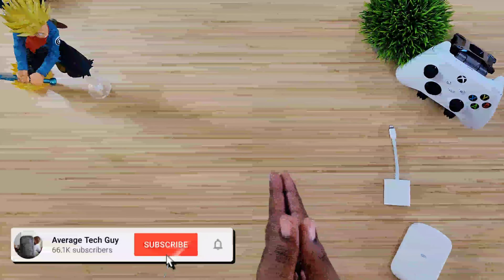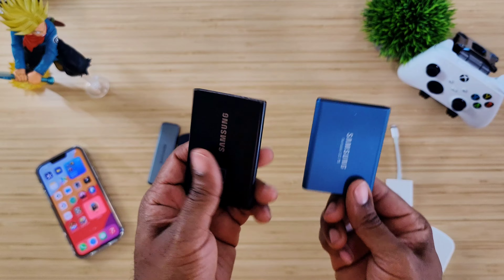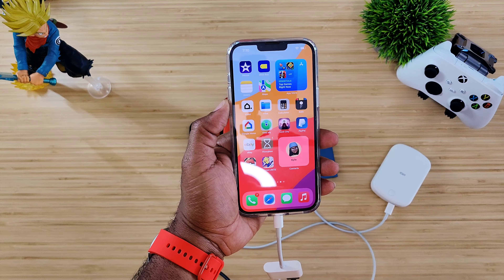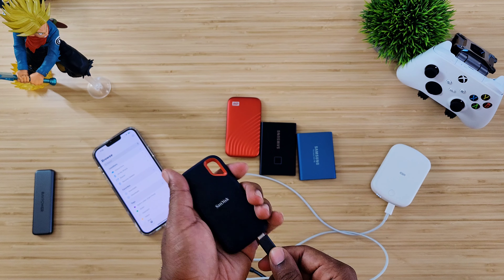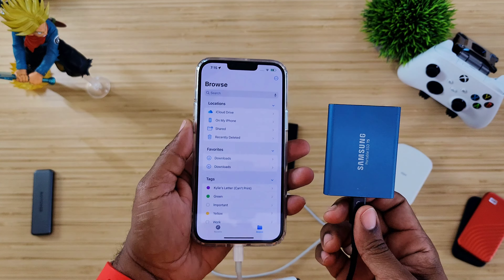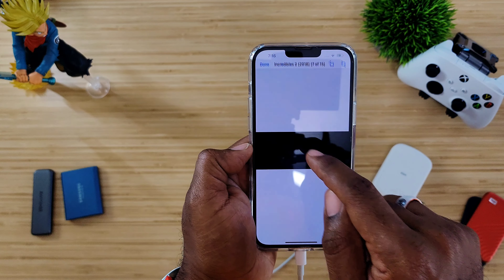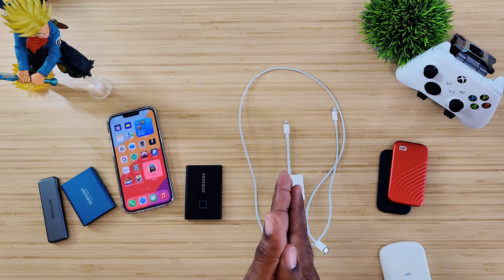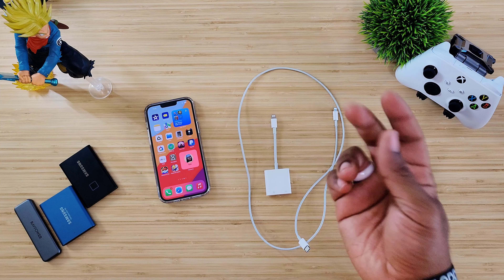Which SSD Work in 2022 with iPhone 13??? Expand Your Storage!!!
What SSD work best with iPhone 13 Pro Max???

Time Stamps
0:00 Intro
2:00 What's needed???
3:16 Ravpower
5:25 Sandisk Extreme
5:50 WD Passport
7:04 Samsung T5
8:14 Samsung T7
12:08 Outro
ESR MagSafe Halolock Charger:

Apple Lightning to USB3 Camera Adapter

T7 Touch:

WD Passport SSD:

Sandisk Extreme:

IPad Mini

Amazon Store: